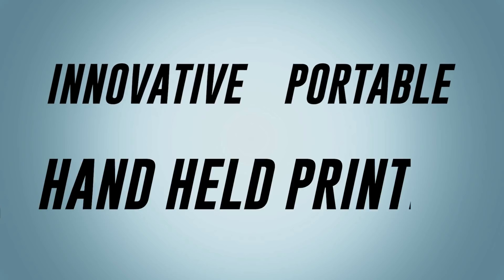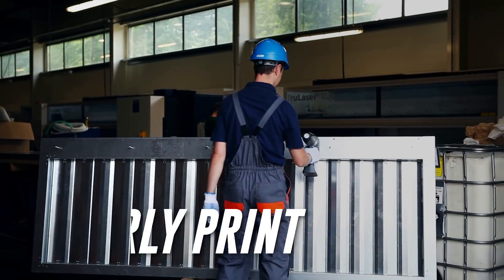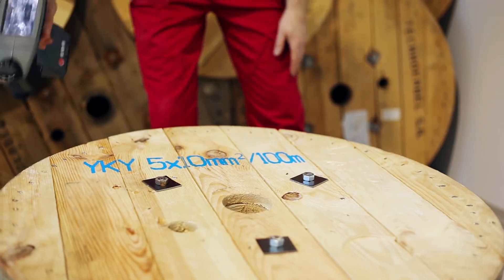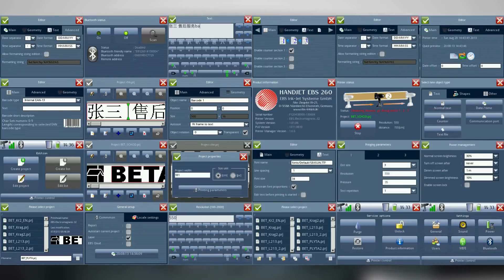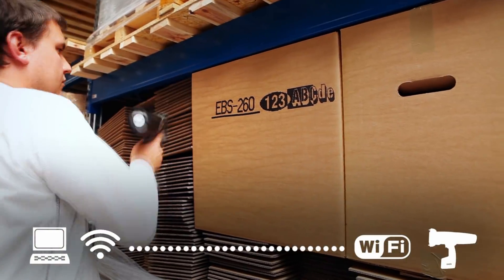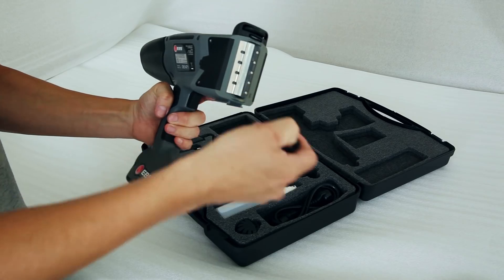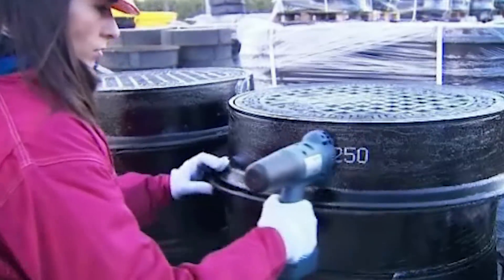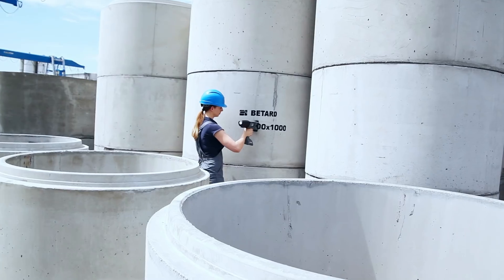EBS-260 and EBS-250 Handjet Video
Wireless, lightweight portable, EBS 260 and EBS 250 ink-jet printers mark on almost any surface. Replaces paint, stencils, and hand written information. This video demonstrates EBS Hand-Jet Printers:
• printing up to 4 lines
• storing up to 50,000 messages @10,000 characters per message
• adjusting-on-the-fly
• formatting remotely
• operating wirelessly
• handling easily